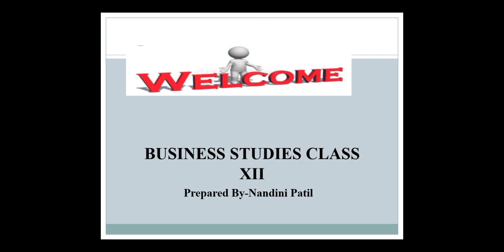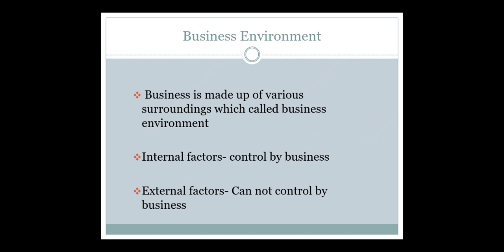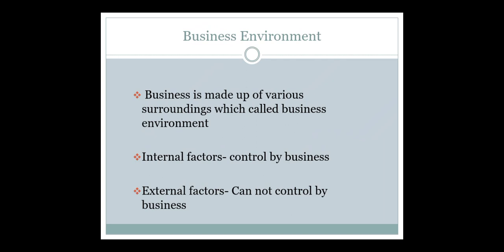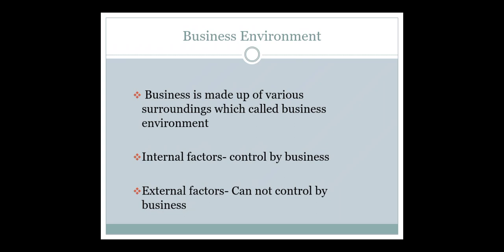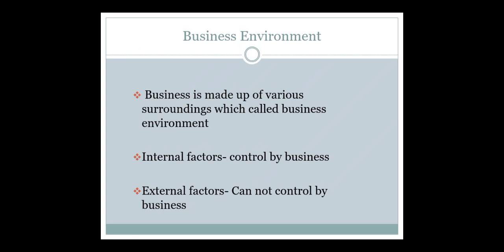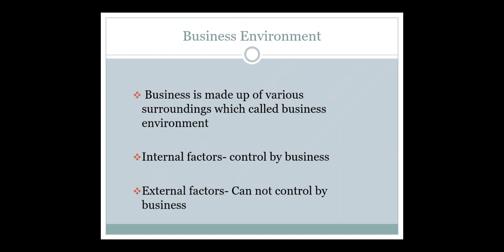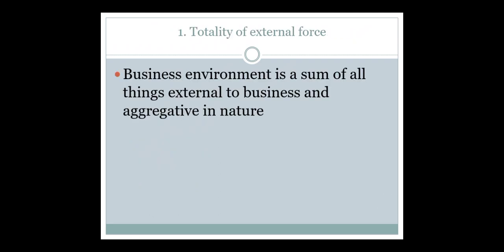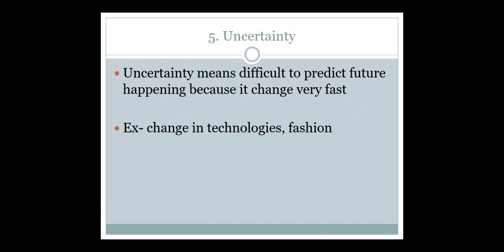22.06.2020 - Business Studies - Business Environment Part 1 - Features of Business Environment